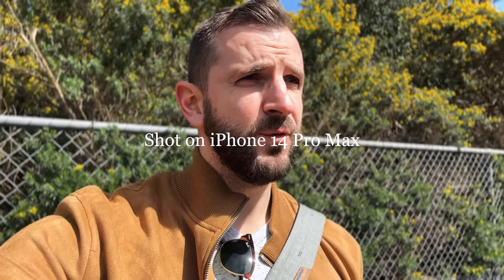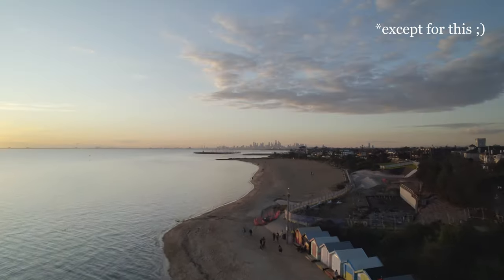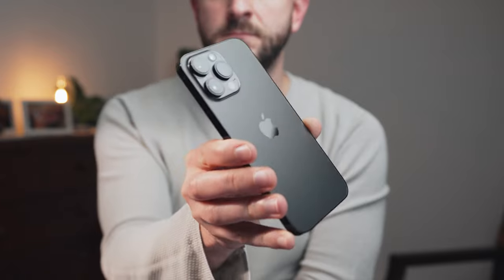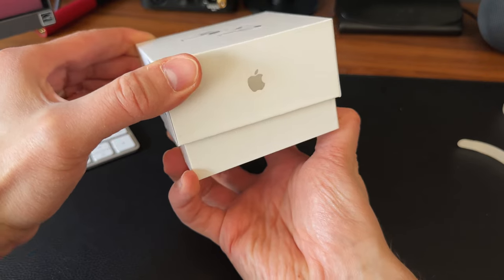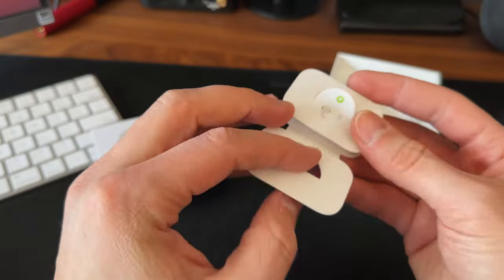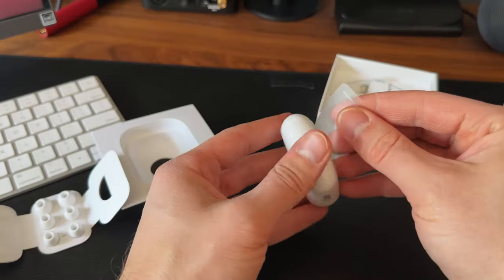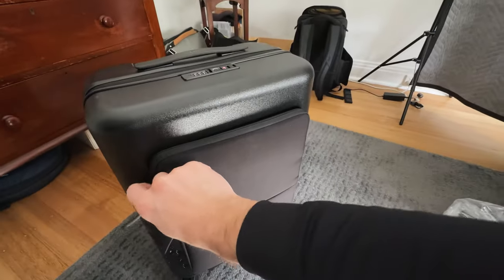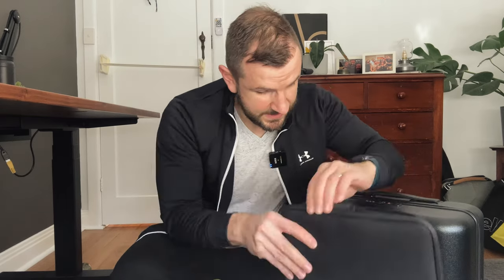Going Back to Sydney | shot on iPhone 14 Pro Max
In this vlog I'm taking you with me on my monthly trip to Sydney. I used the week to test out the iPhone 14 Pro Max for vlogging so everything you see was shot on the new iPhone. My favourite part was wandering around the Sydney Opera House and Harbour Bridge at night and capturing this beautiful city that will always be my favourite.

The stuff from my shopping haul:
Peak Design Everyday Sling
AirPod Pro 2nd Gen

WHAT I USE FOR MY VIDEOS 📸
iPhone 14 Pro Max
Sony A7 IV
Sony 16-35 mm f/2.8 G-Master
My vlogging camera
My Video mic
Rode Wireless Mic
Rode Lav Mic
My video light
Fantastic multicolour LED light

Like the animations I use?